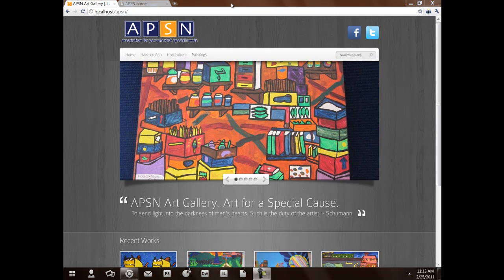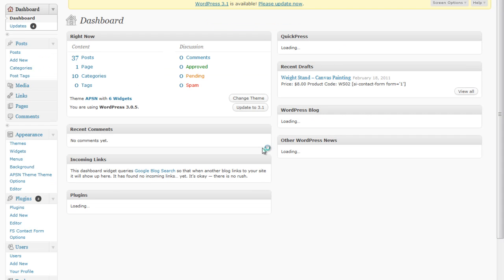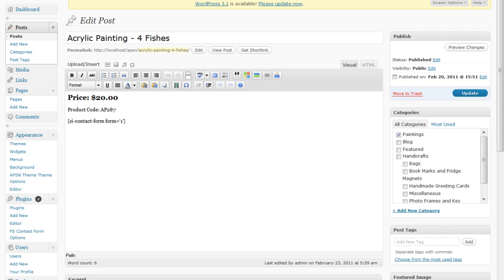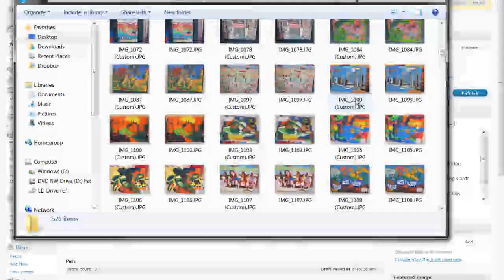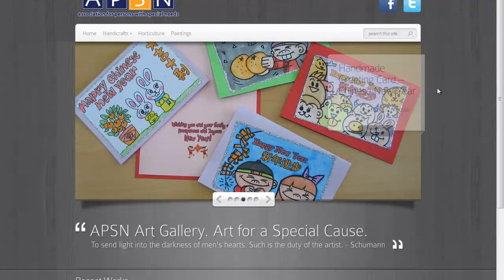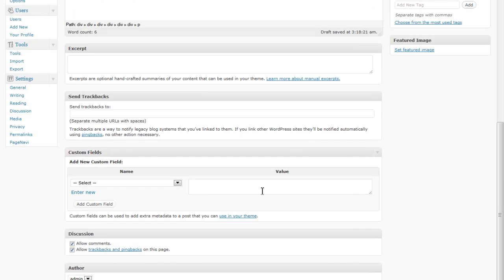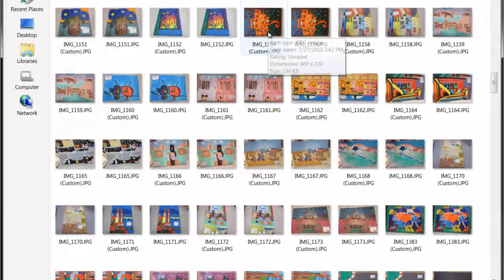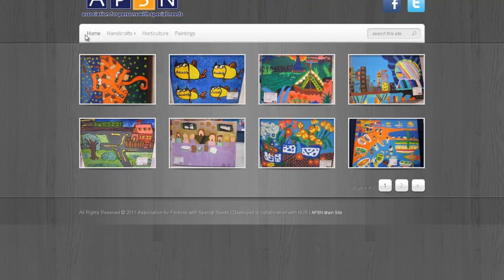APSN Art Gallery Tutorial 1 - How to enter new art pieces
This is a tutorial video on how to use the APSN Art Gallery's backend content management system. It's a step by step video guide that explains how new art pieces could be easily entered into the system, without any use of prior coding knowledge.